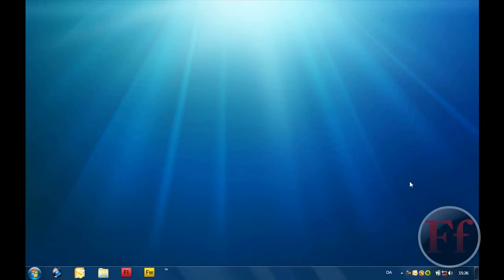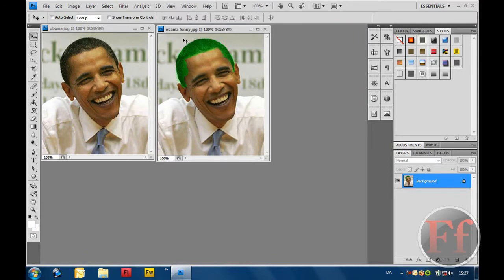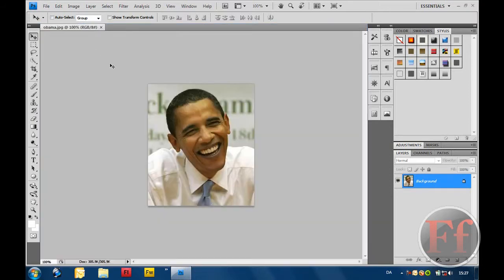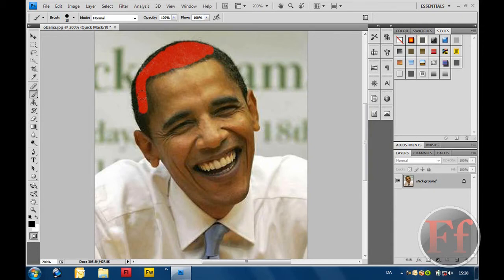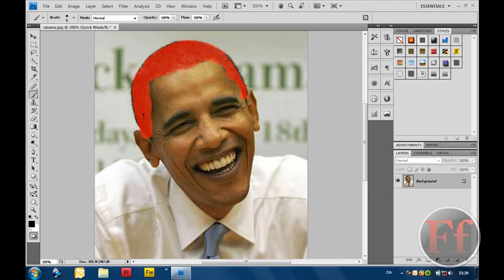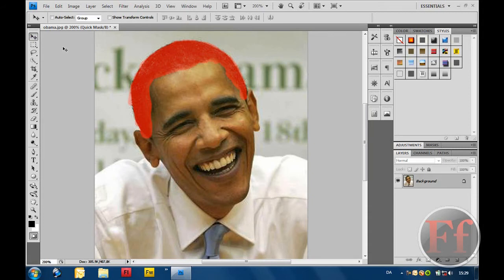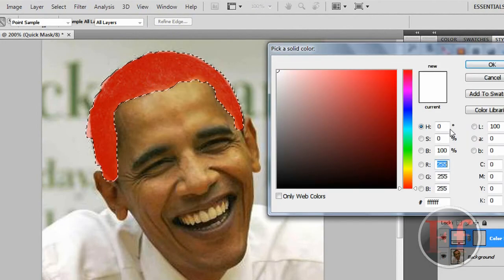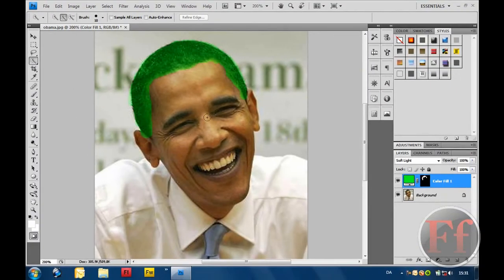PhotoShop: Changing A Person´s Hair Colour